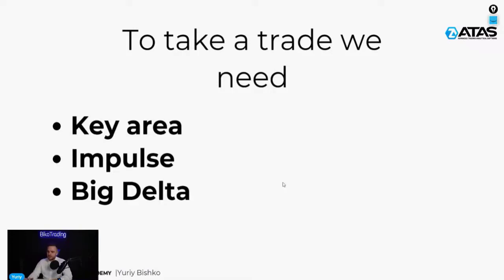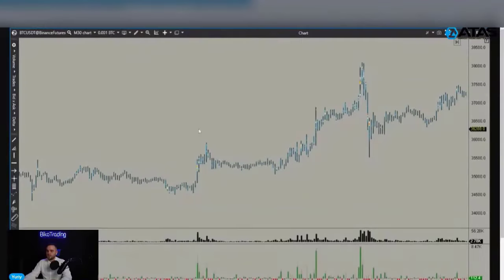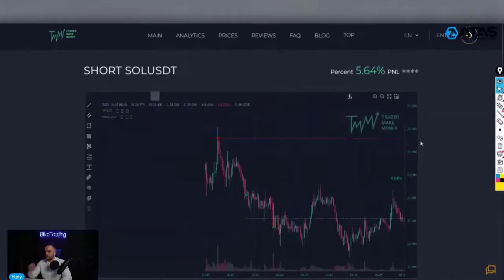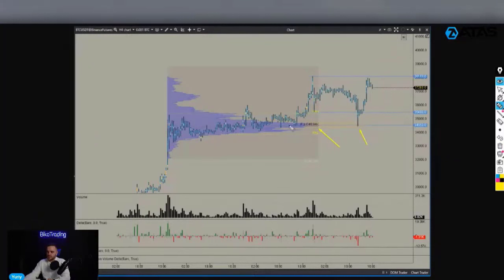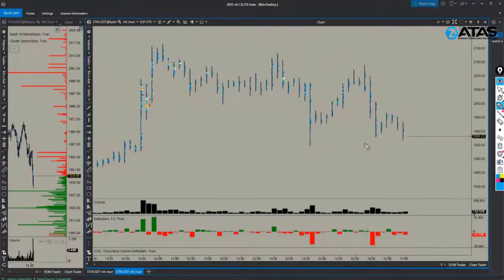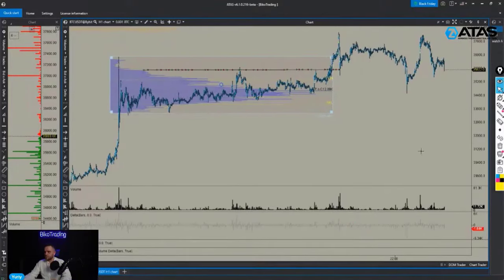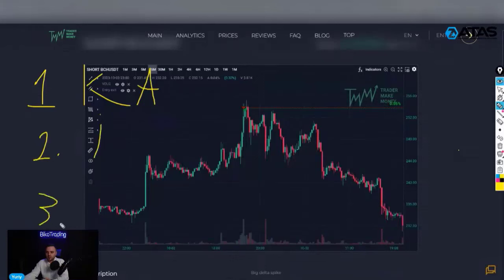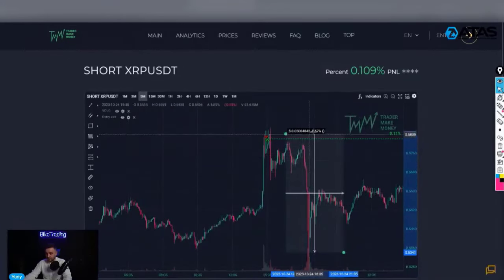Webinar: Simple Way to Trade Profitably Using Delta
Today, Yuriy Bishko will explain why trading is worth the effort and the reasons behind frequent failures among beginners. He'll also provide insights into the analysis tool known as Delta, and even share some secrets from his school.

Useful links:
👉 Delta Indicator

00:00 Intro
01:01 Webinar plan
02:46 Knife Catching: What we need to trade it
26:32 Key Area
30:59 Impulse
43:44 Additional examples
50:04 Q&A
1:01:40 Outro